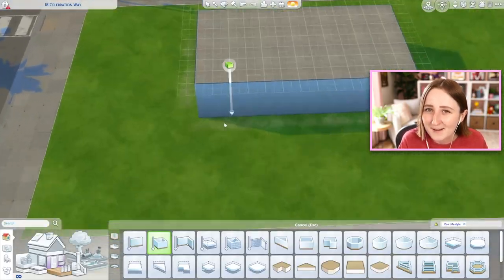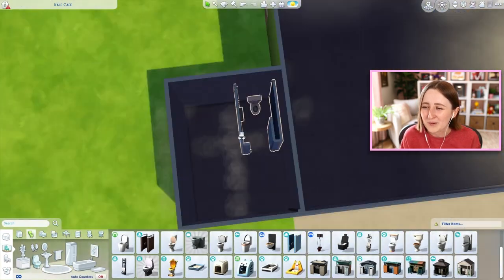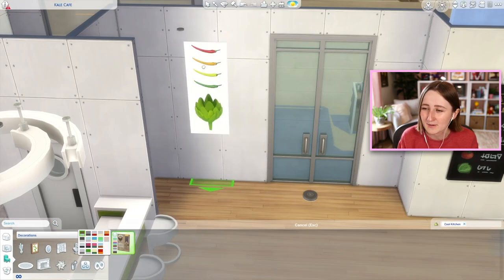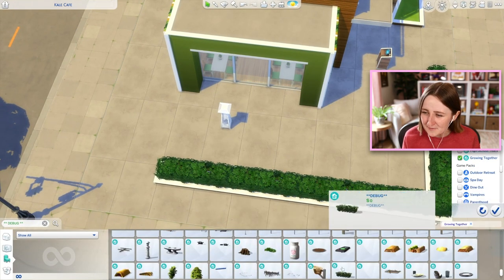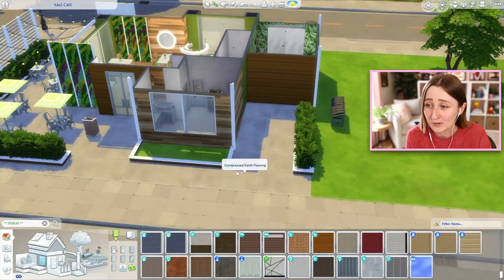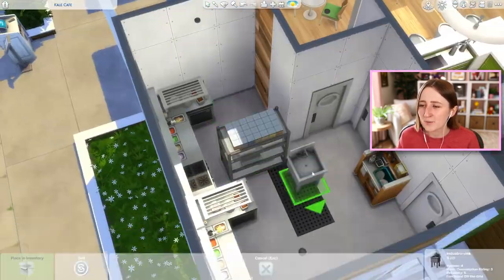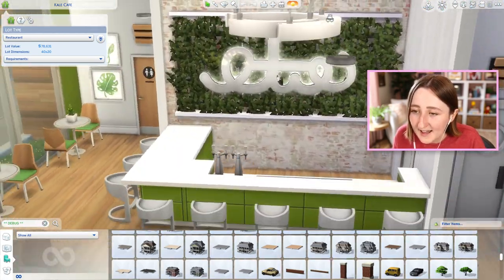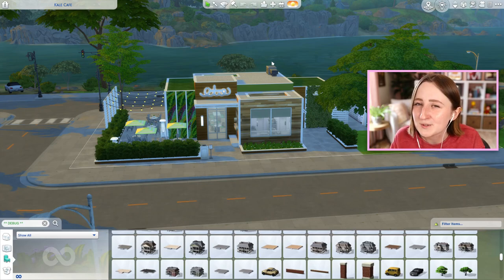i'm building a restaurant so hopefully dine out works today lol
Dine Out could use some updates lol